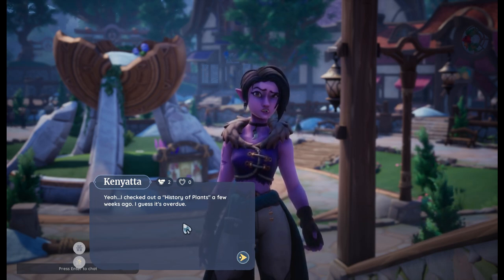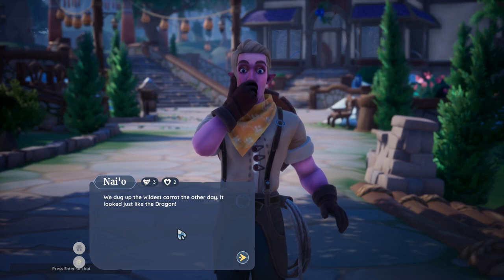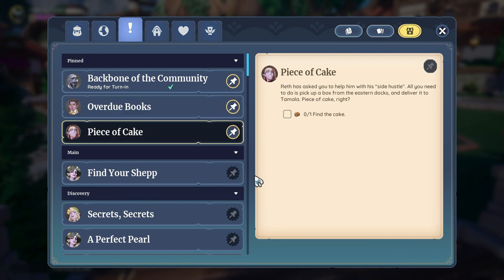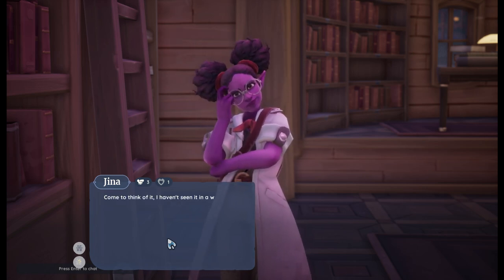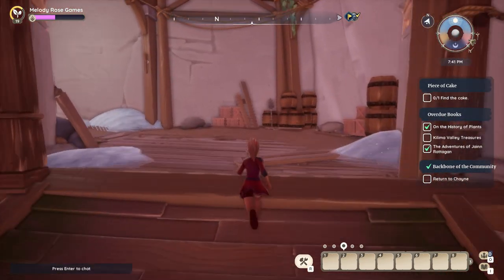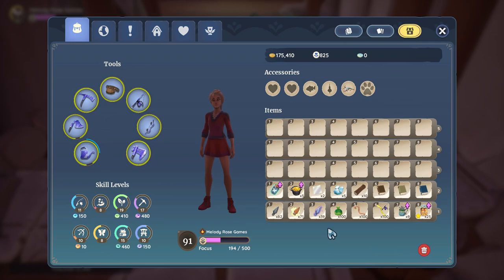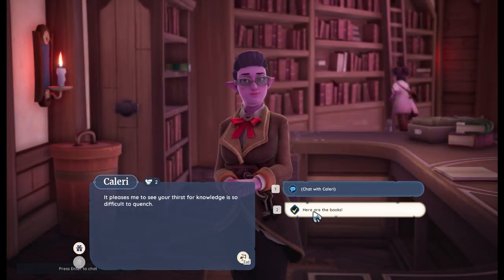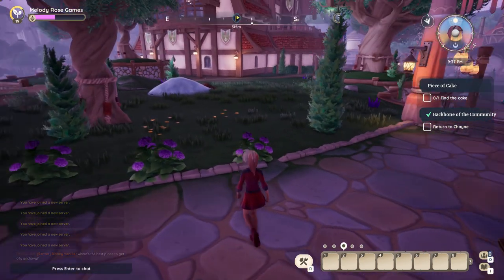Palia switch PC OVERDUE BOOKS friendship quest for Caleri at Library 300 gold leather hide plus